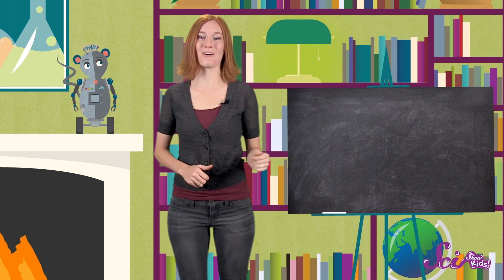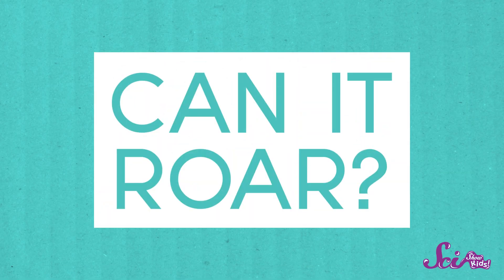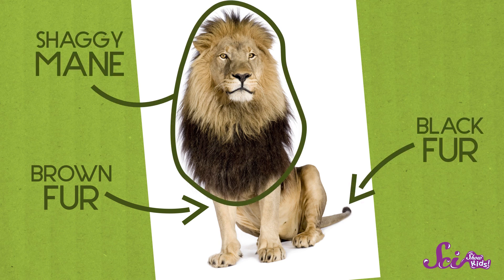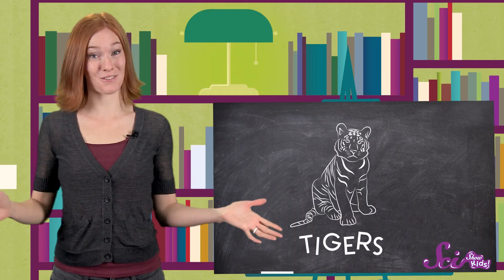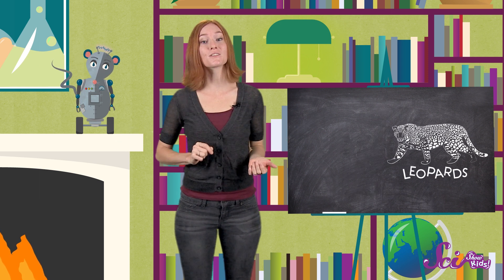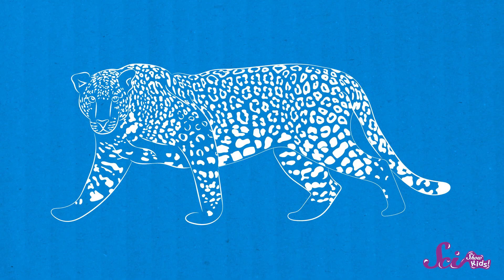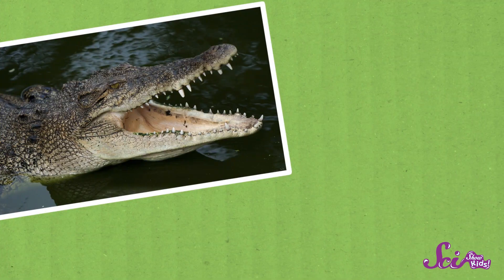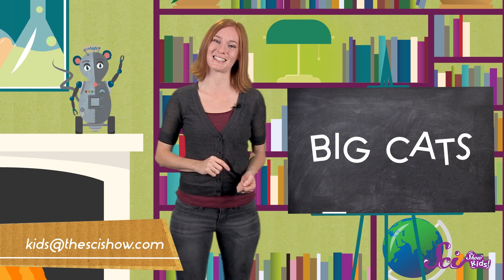Roar! Meet the Big Cats! | Animal Science for Kids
Can you tell a leopard from a jaguar? How are lions different from tigers -- other than those stripes? Jessi introduces you to the four big cats!

SOURCES: